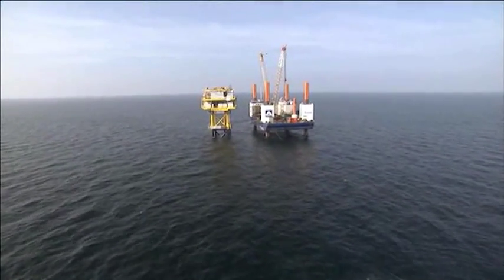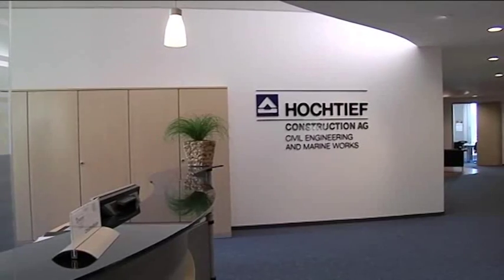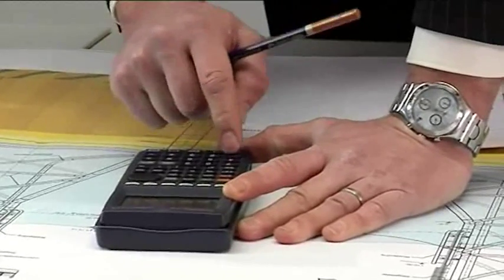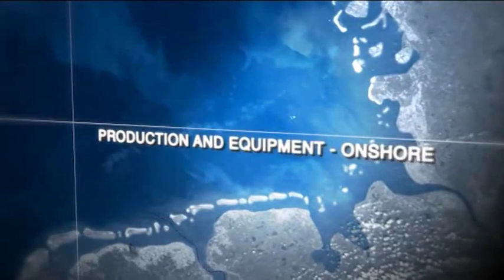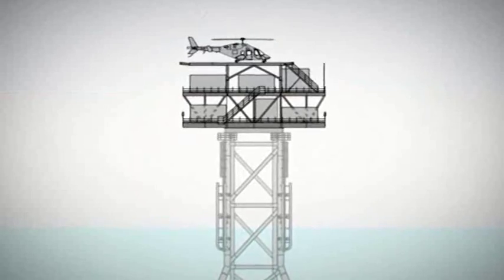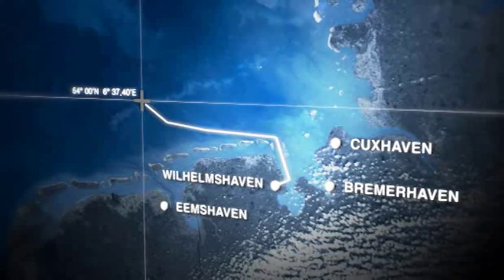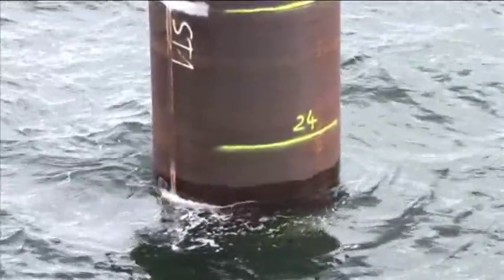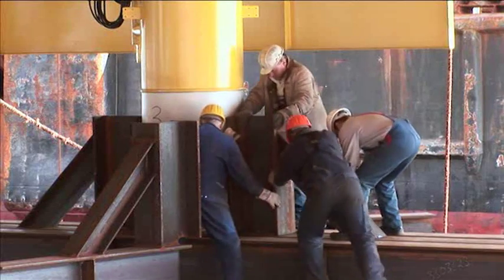Hochtief: Constructing Alpha Ventus pt. 1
A highly interesting and informative look at the offshore wind farm construction process. Film supplied to BWEA by kind permission of Hochtief.

This clip takes us through the stages of contructing a wind turbine offshore, starting with the manufacture and assembly of parts onshore.